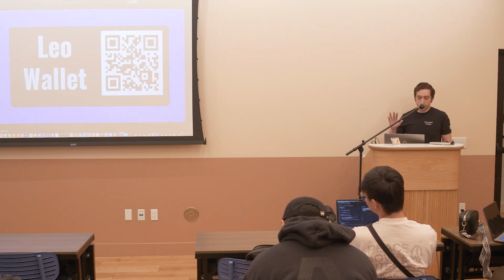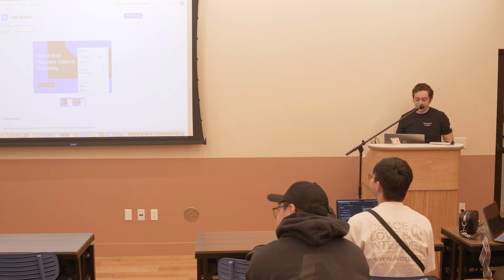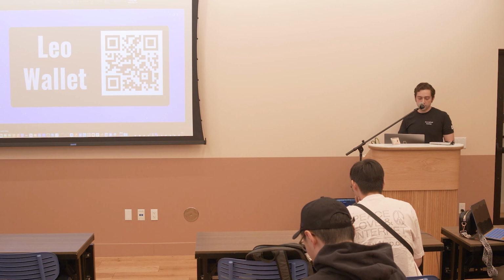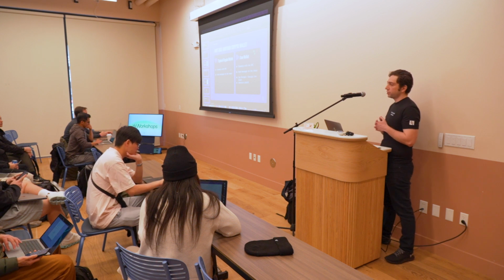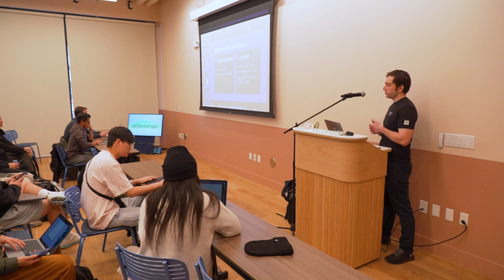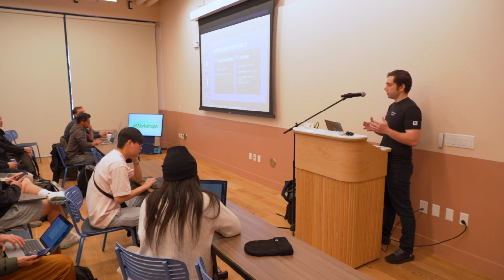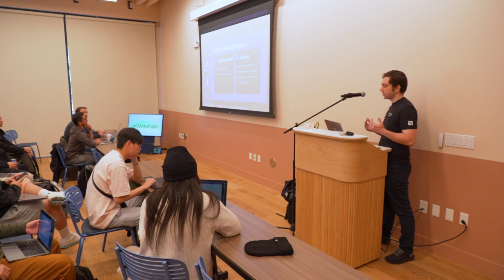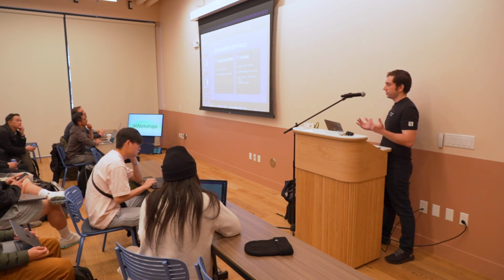Aleo zkWorkshop | Building Your First ZK App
This zkWorkshop titled "Building Your First ZK App" is hosted by Evan Marshall, CTO of Demox Labs.